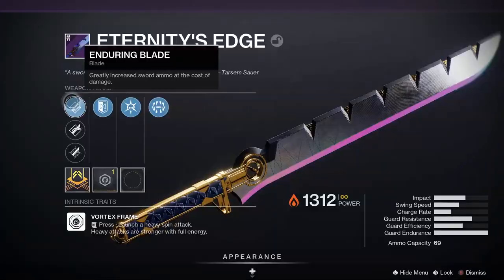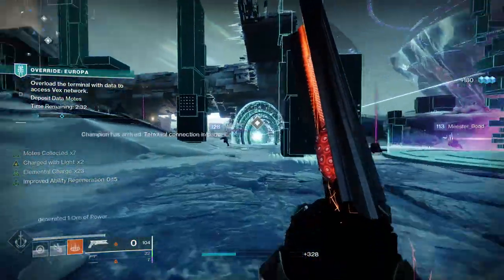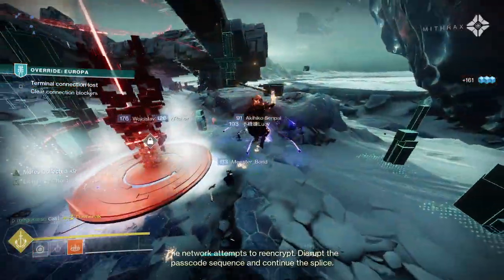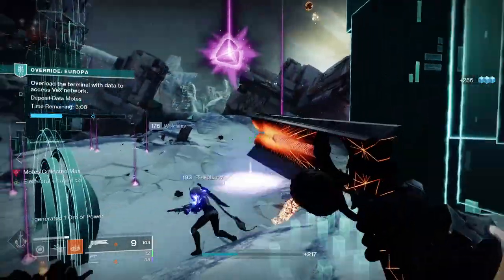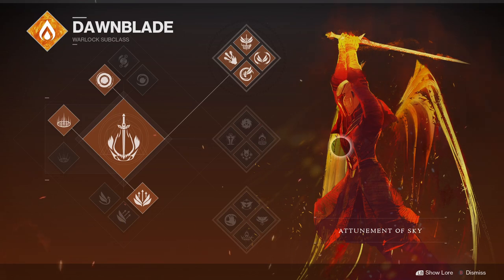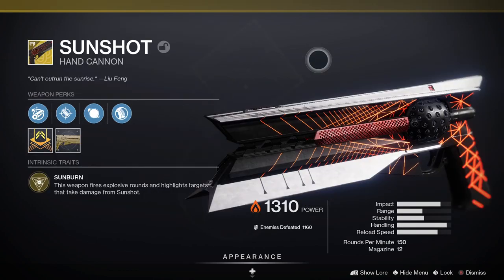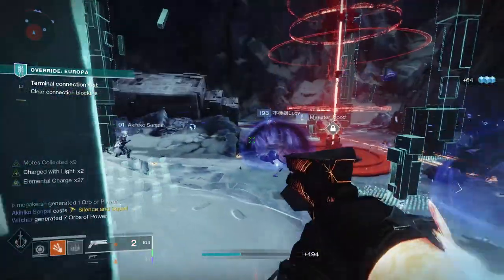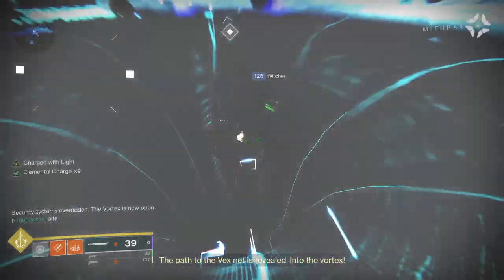Destiny 2 - How to get Eternity’s Edge (Legendary Warlock Sword) plus God Roll Guide & Warlock build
Eternity’s Edge is a returning Warlock Sword in Season of the Splicer. This is a vortex frame sword, so very similar to Falling Guillotine, but something only a Warlock can wield. All the class-specific swords made a return this season, so today I am going to look at the stats, the god rolls to chase, plus how to get Eternity’s Edge in Destiny 2.

PODCAST

COMMUNITY